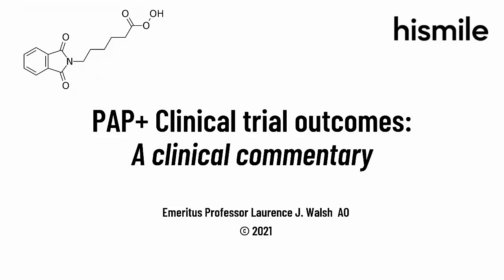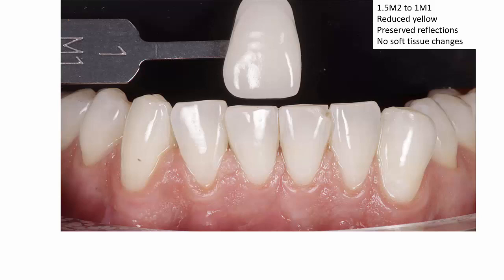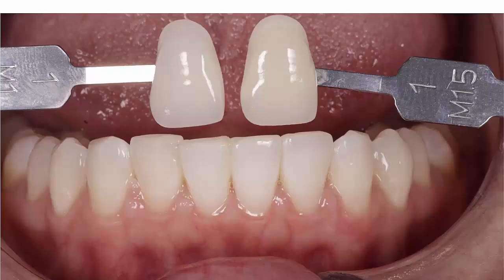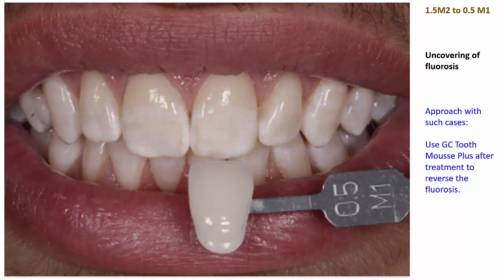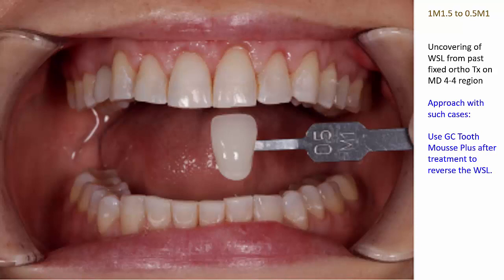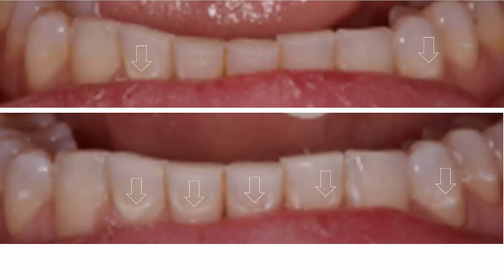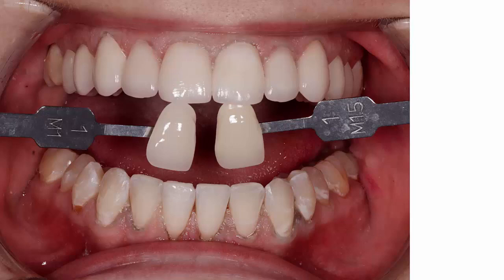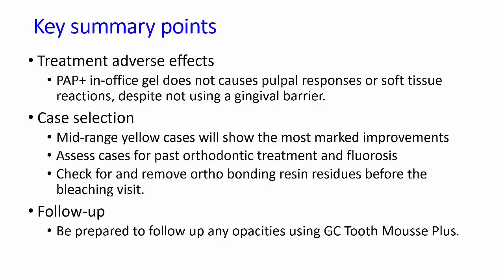Hismile PAP+ teeth whitening results by Prof. Laurie Walsh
Emeritus Professor Laurence J. Walsh AO gives us a clinical commentary, discussing the results of a recently conducted clinical trial of Hismile’s PAP+ In-chair whitening formula.

Each patient received 3x 15 minute treatments of Hismile’s PAP+ in-office whitening gel and utilised the Hismile Vio405 Activator light. Most importantly, due to the unique chemistry of Hismile’s PAP+ whitening offering, no gingival barrier was used on any of the patients.

The trial was conducted by Dr. Fadi Yassmin of FY Smile in Sydney, in which 0 patients experienced any sensitivity or zingers during or after their whitening treatments.

For more information or to enquire about utilizing Hismile products in your practice,